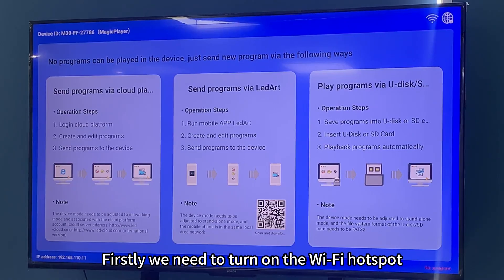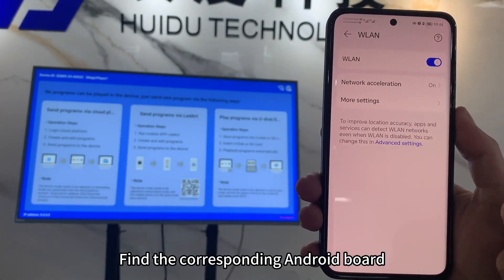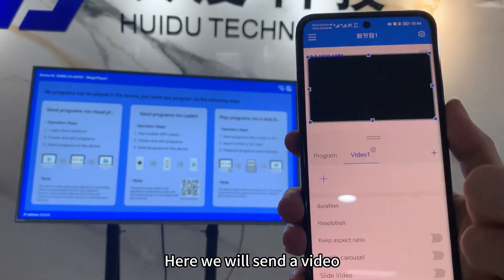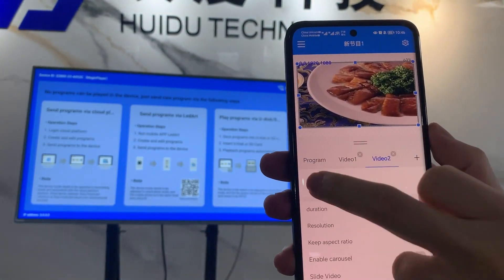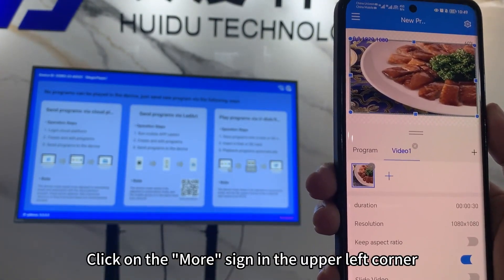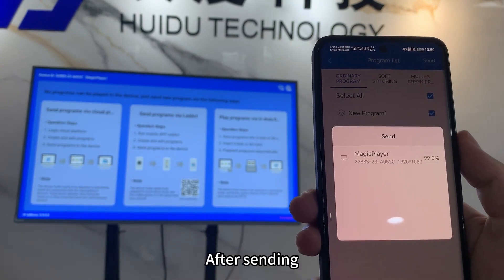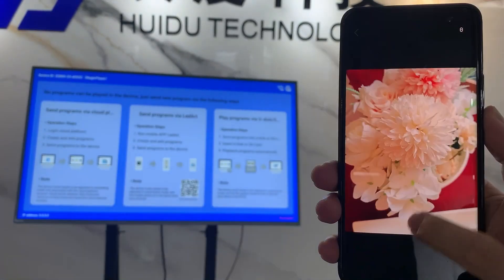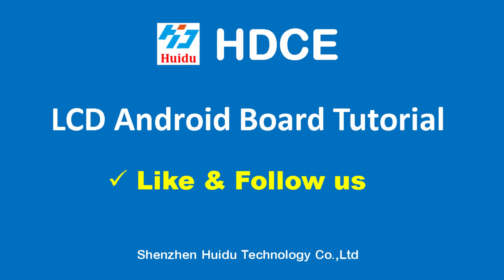Huidu LCD Android Controller Tutorial 6: Mobile APP CMS Magic Designer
Huidu Android Controller working demo of how to use its mobile APP CMS "Magic Designer". "Magic Designer" is an mobile APP from Huidu only used for LCD controllers HD-M30/B, M21/B, 3399F, 3288S/B, 40S/B, 40M, 3566S/B, 3568S/B, 972S/B. You can search the APP name "Magic Designer" in Google play and IOS App store.